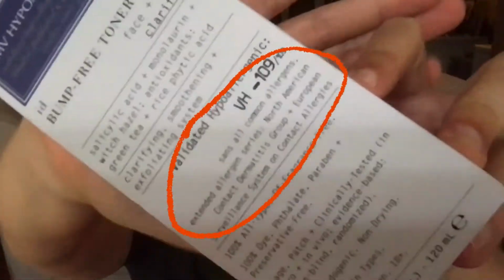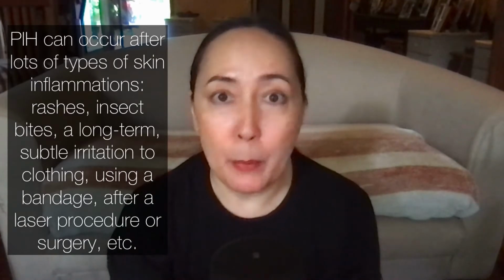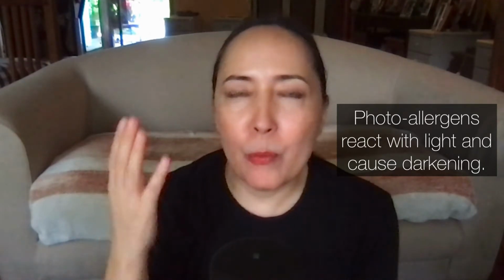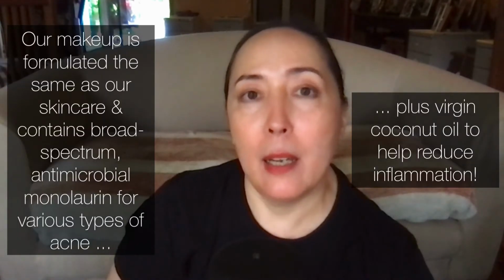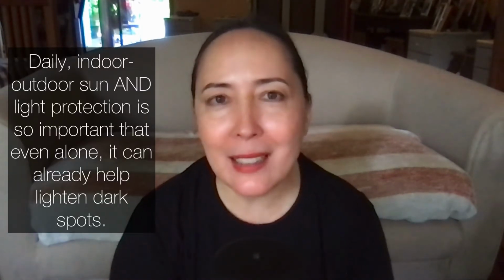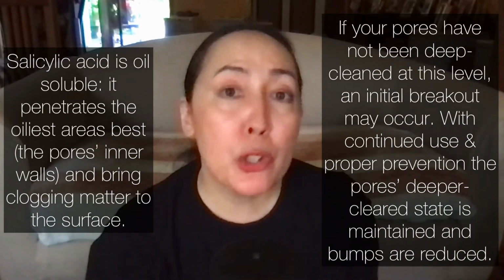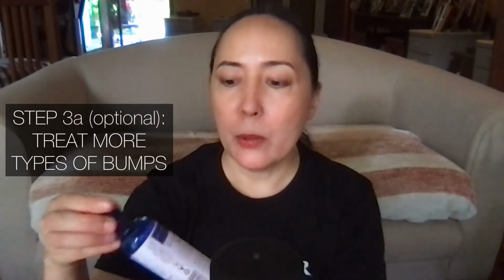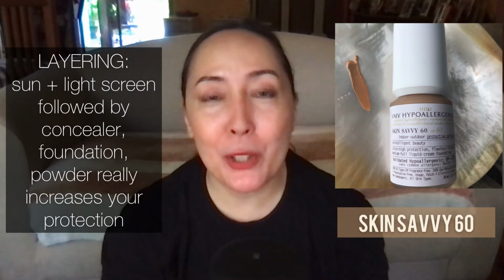Getting Rid Of Dark Spots Caused By Acne | VMV Hypoallergenics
Why do I get dark spots after a pimple & how do I clear it? This video explains how to combine our Id and Illuminants lines to make a safe and effective bump-&-dark-spot-clearing regimen! We'll explain why post-inflammatory hyperpigmentation happens and steps you can take to prevent it, too!